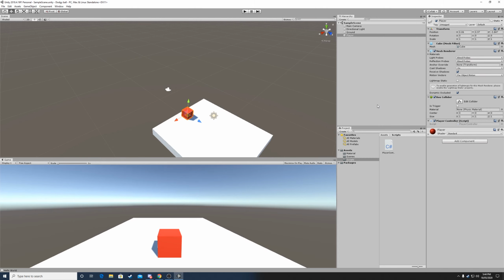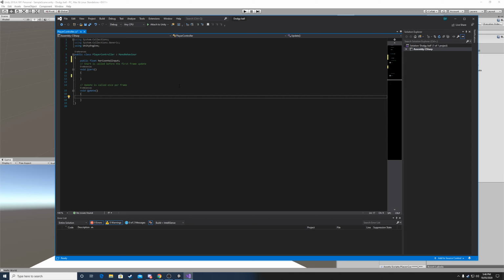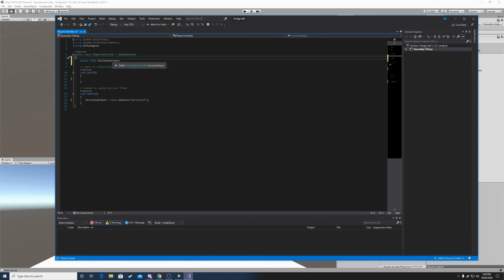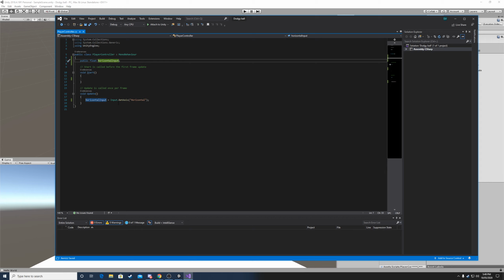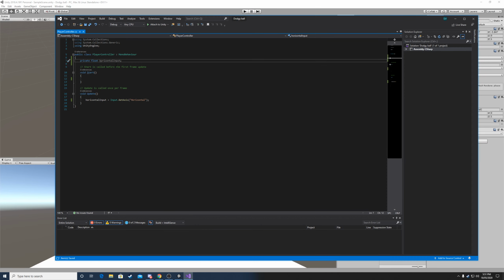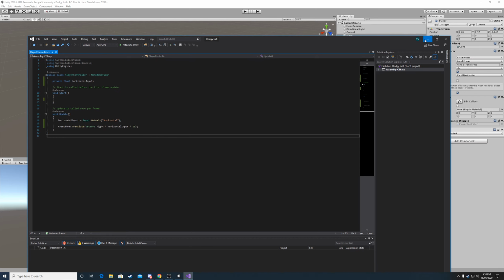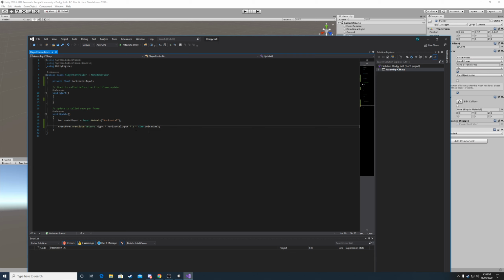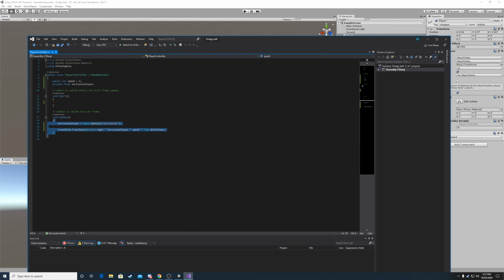E6//How to make the player move in UNITY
Hey everyone!
In this video I explain how you can make your player move in the Unity Engine using the Translate method.
This will result in some easy player movement for your first game.
I hope everything is clear, if not you can always write down your question in the comments and I will be happy to help you!